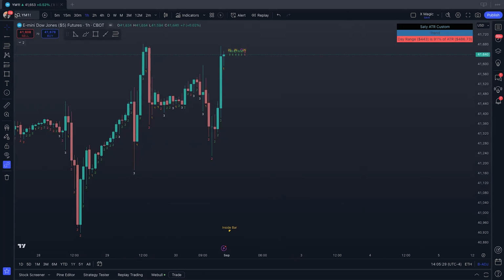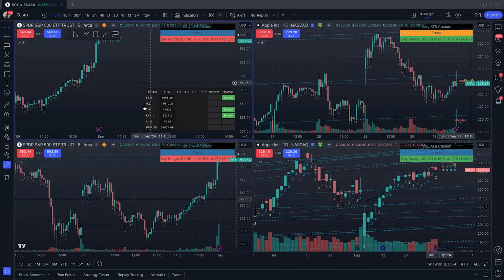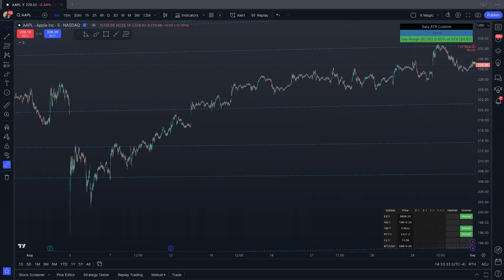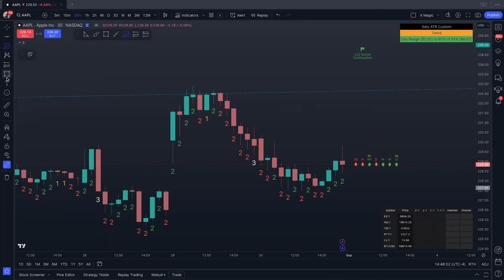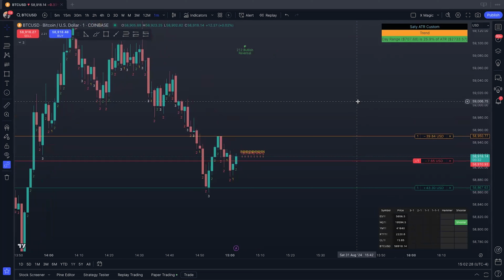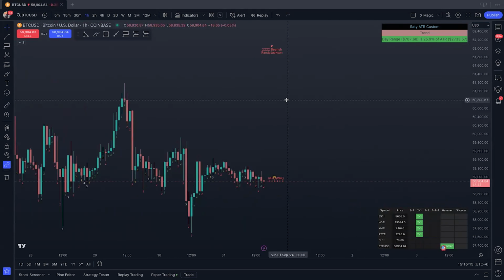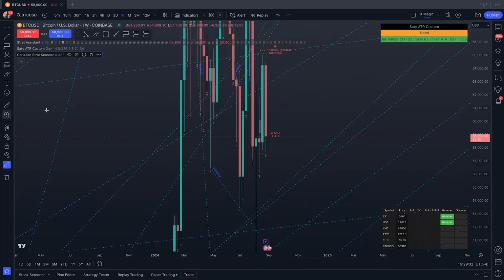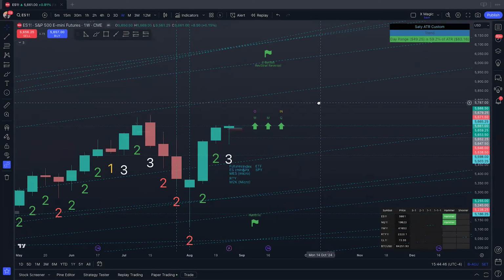How To Setup and Use Tradingview (2024)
At the end of this video you will understand and know how to use tradingview and its features.

Every share, sub, comment, & like is noticed and deeply appreciated!

It’s the best way to help these messages reach those who need it most.

00:00:00 Intro
00:00:15 Class start
00:01:00 Top Section
00:30:30 Left Section
00:45:25 Bottom Section
00:58:03 Right Section
01:11:30 Misc On-Chart Features
01:13:00 Placing Trades
01:22:00 Q&A